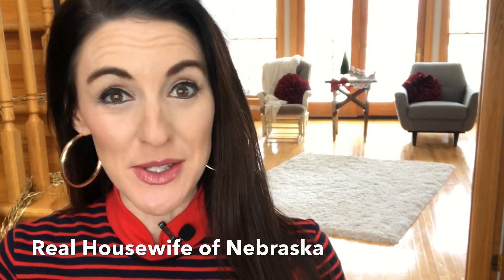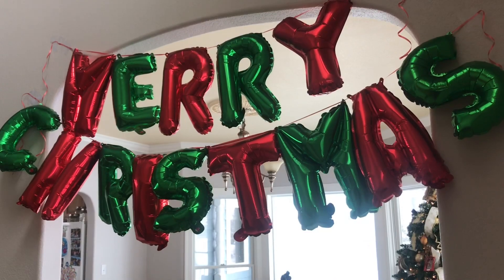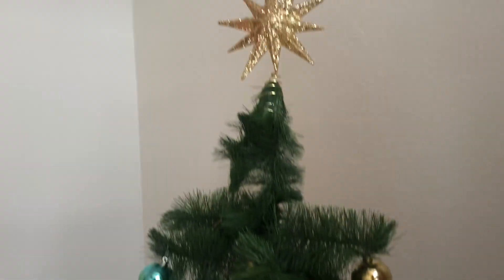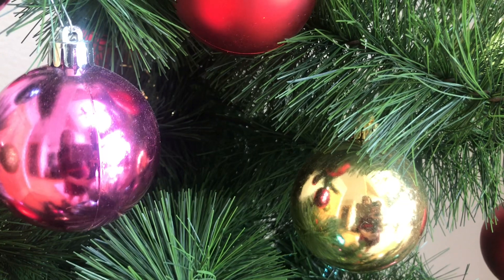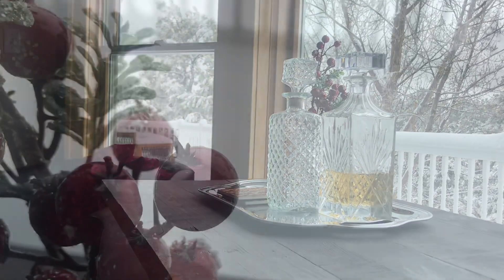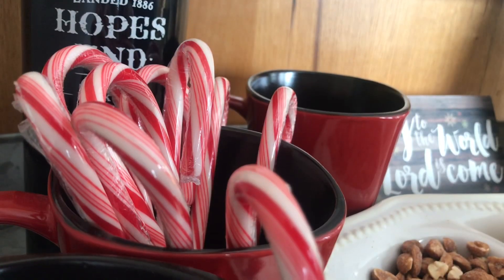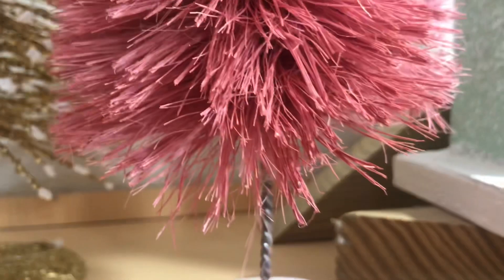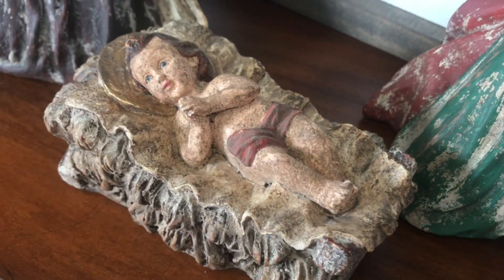Christmas Home Tour / Mid-Century, Trendy, & Traditional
Welcome to this Christmas Home Tour 2019! The Real Housewife of Nebraska is showing her mix of trendy, traditional and mid-century decor.

Most of the Christmas decorations are from Hobby Lobby, Pier 1 and Amazon, along with some small businesses.

Here is where you can find decorations:

Christmas Balloon Banner:

Artist are links to other Real Housewife of Nebraska Christmas videos